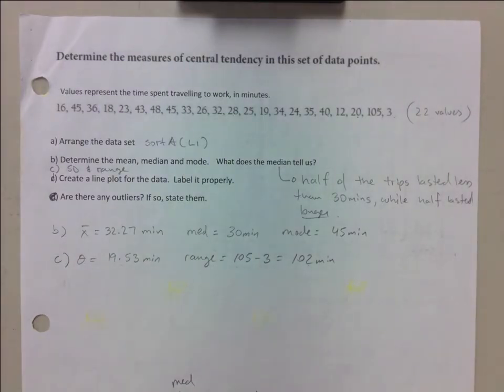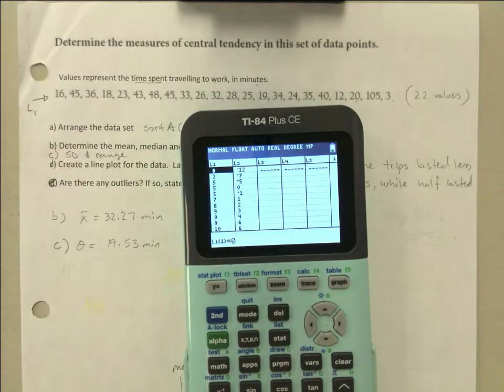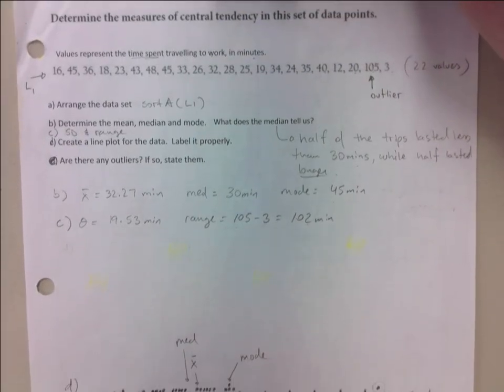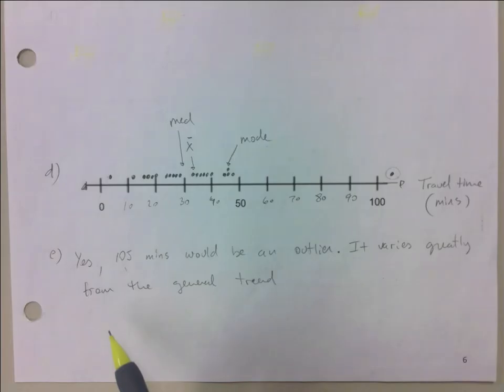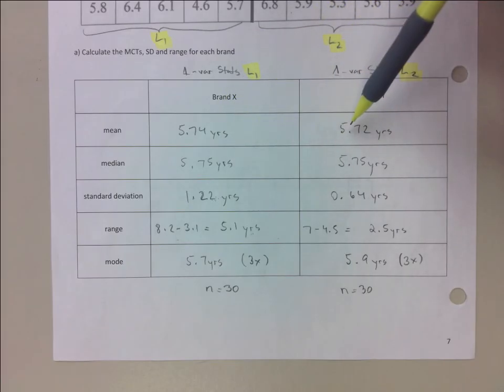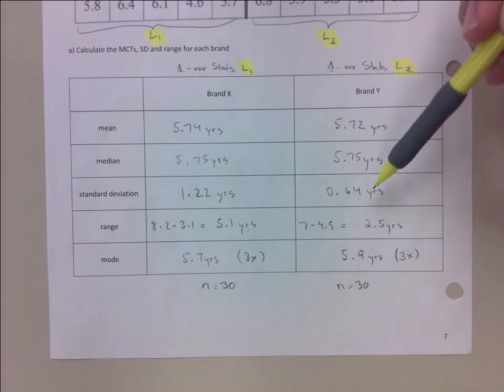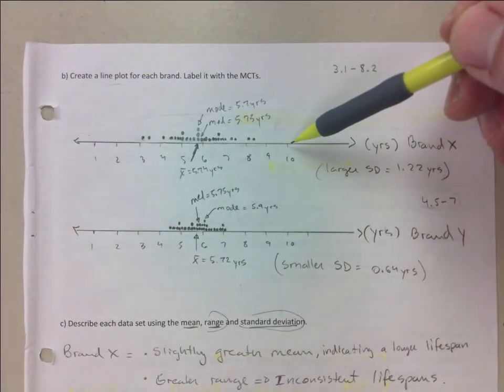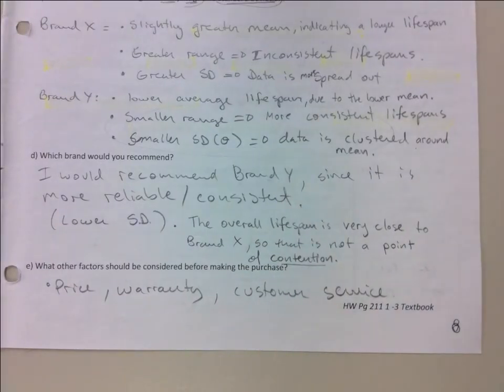STATS HOMEWORK CORRECTION - PG 6-9